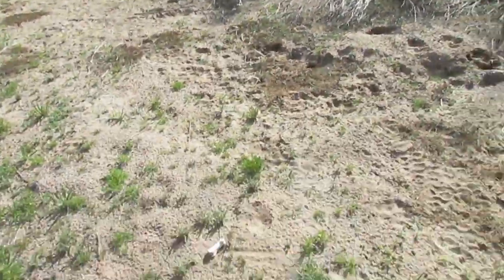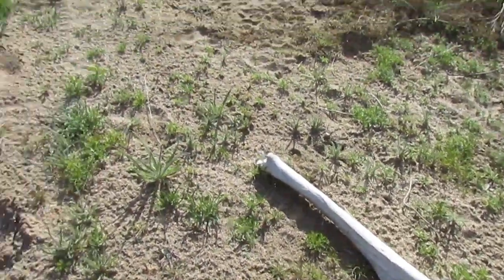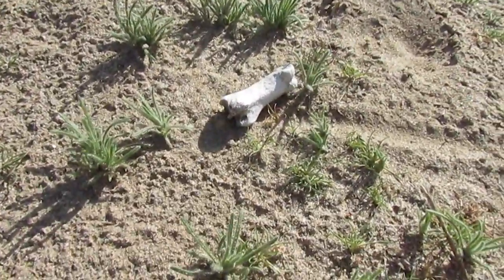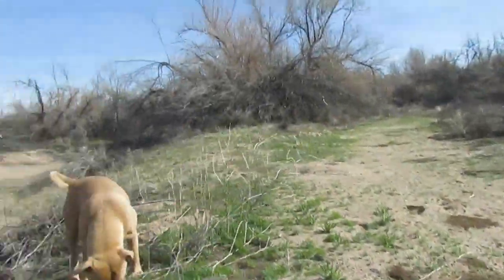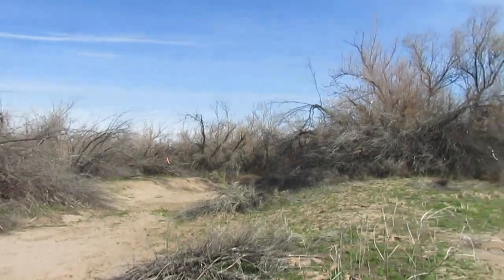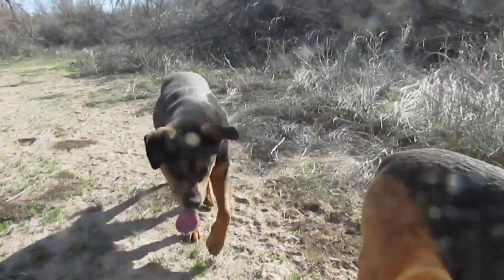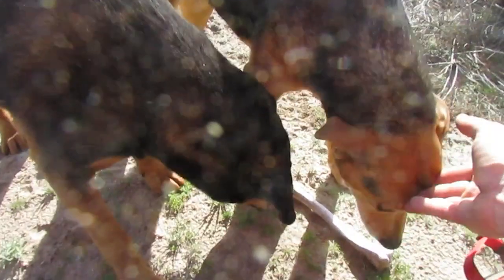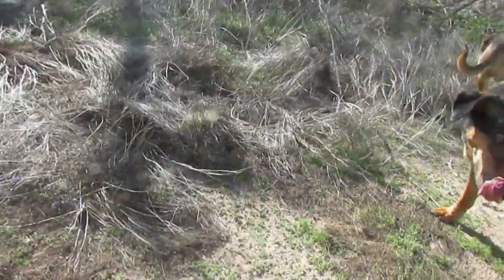Gila River Bed: Dogs locate and retrieve Human remains/ poor Audio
Apologies for the poor audio in this one i had a speaker go out on my camera setup.. The dogs locate human foot and leg bones on the dried up Gila river bed in buckeye Arizona.